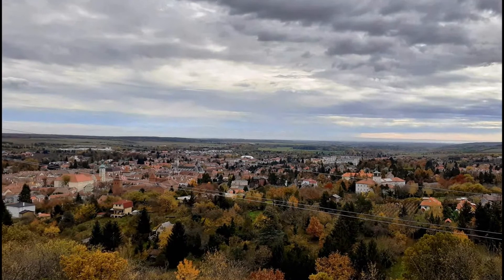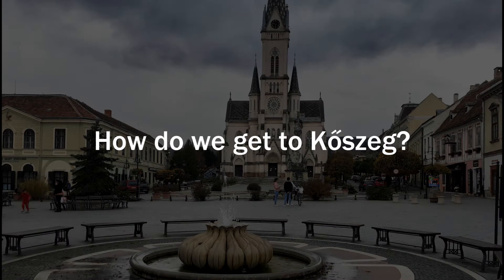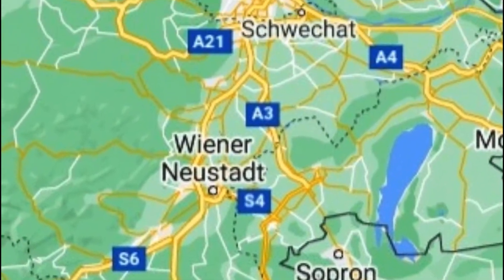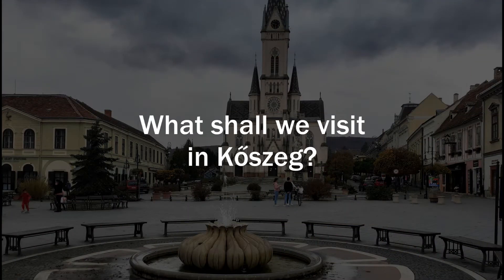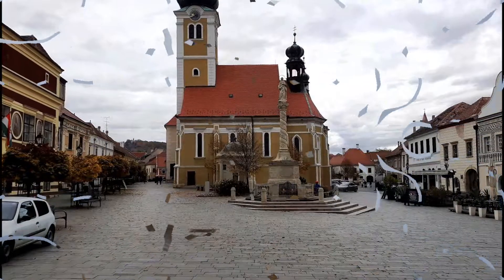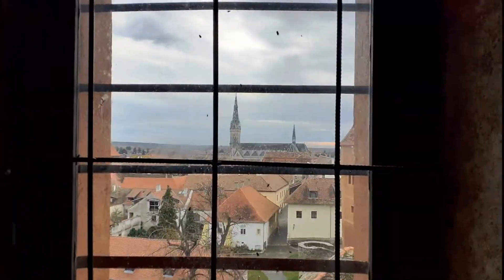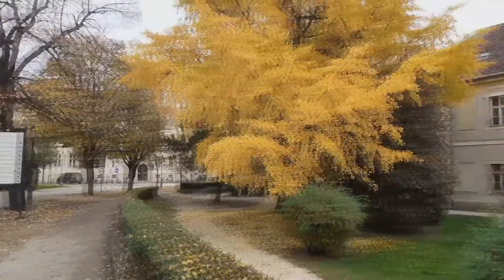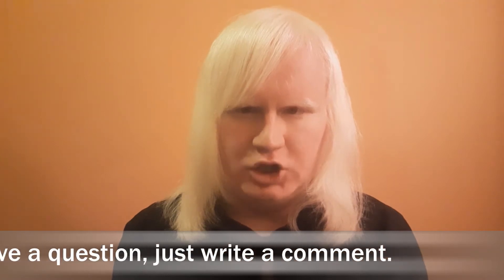Travel Diary - Kőszeg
Welcome to Everybody!

In this video we can discoverthe wonderful Hungarian city of őszeg.
You can obtaion some interesting and useful information.
I hope that you'll like it.